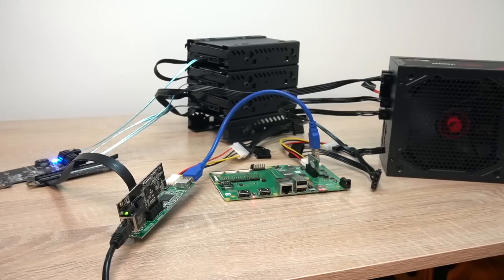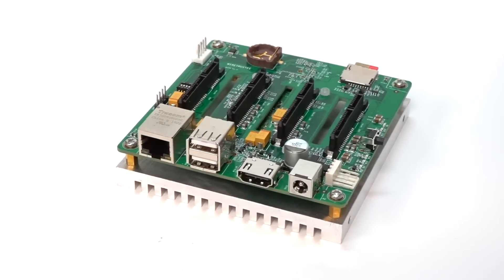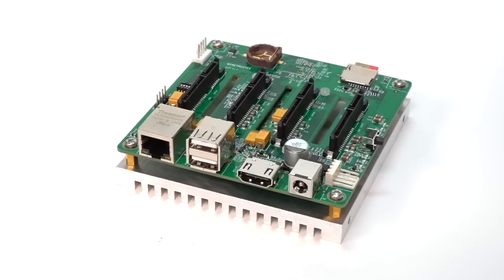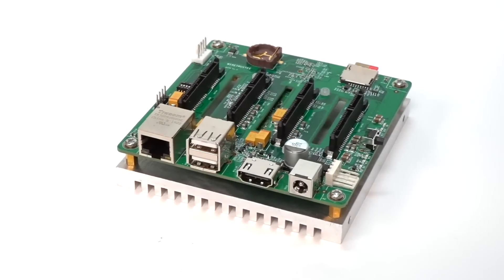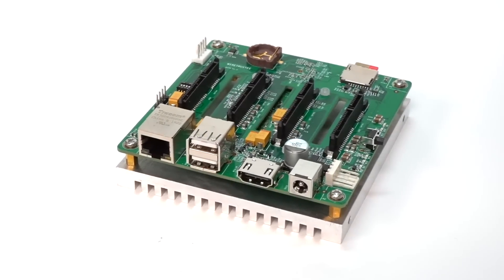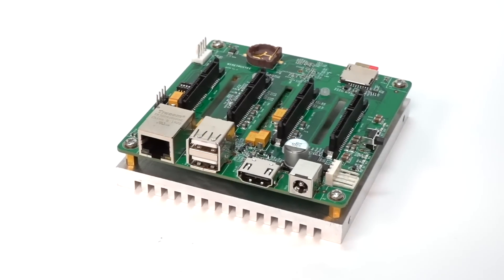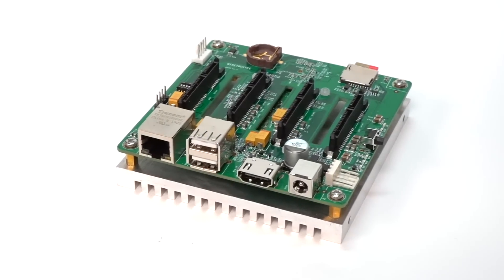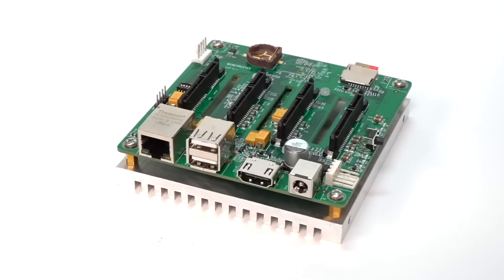Building the best Raspberry Pi NAS - Wiretrustee SATA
I've built a few Raspberry Pi NASes in my day, but none were *this* nice.

The Wiretrustee SATA is listed on Crowd Supply and will allow you to plug in a Raspberry Pi Compute Module 4 and up to four SATA hard drives or SSDs to build your own gigabit NAS.

**UPDATE**: I just heard Wiretrustee is postponing production of this board for now due to component shortages and huge price spikes for some of the most important parts :(

They still have an open source repository with designs for some of the parts like the enclosure and heatsink, and I'm really hoping they'll be able to get production up and running soon, because this is such a neat board!

Other products I used or mentioned:

- ASUSTOR Lockerstor 4 (the NAS I use)
- Samsung 870 QVO SATA III 2.5" 8TB SSD
- WD Green 2TB Hard Drive